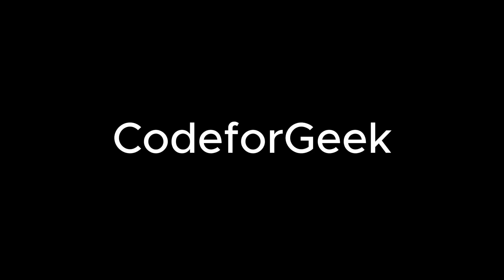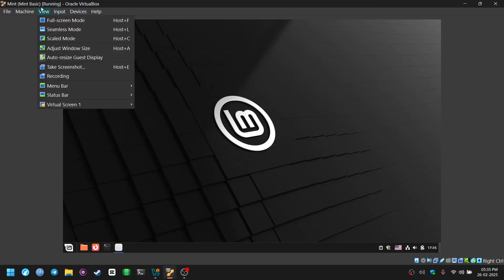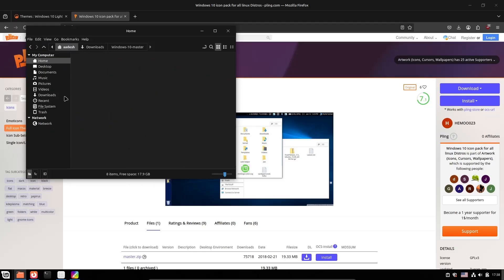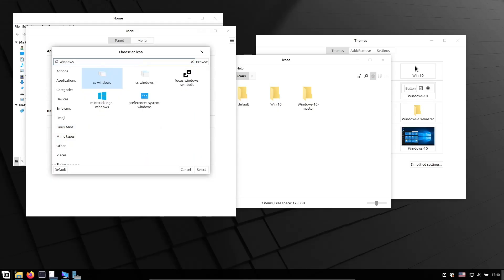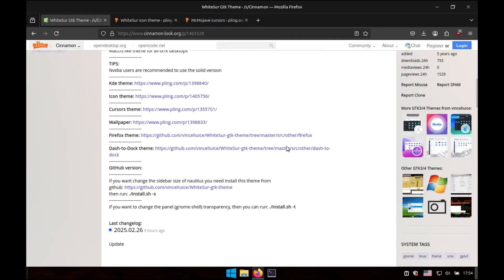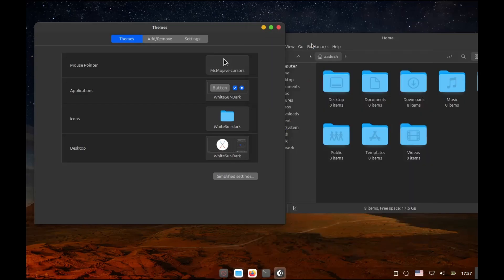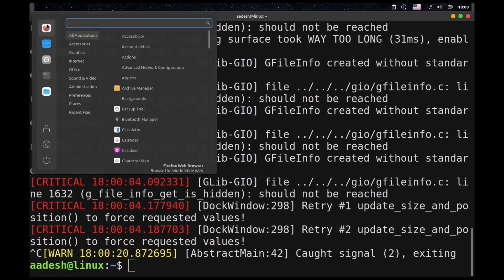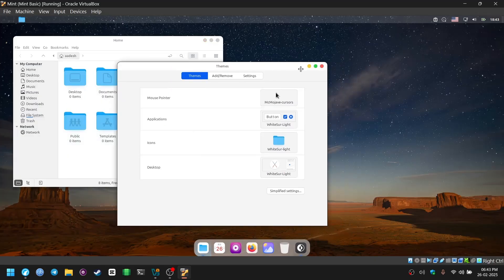Windows and macOS theme for Linux Mint!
Linux Mint is a really popular and safe distro for lifetime Windows 10 users, and maybe It's time you switch to it as well! We will customize Linux Mint themes in this video for more familiarity!